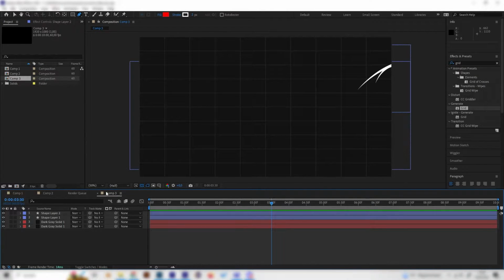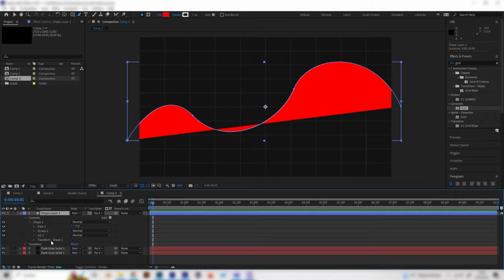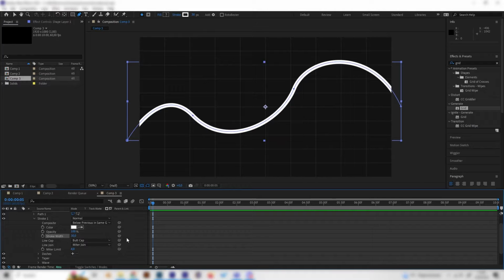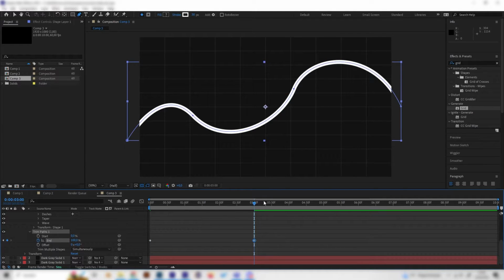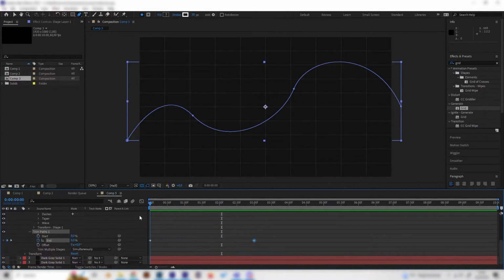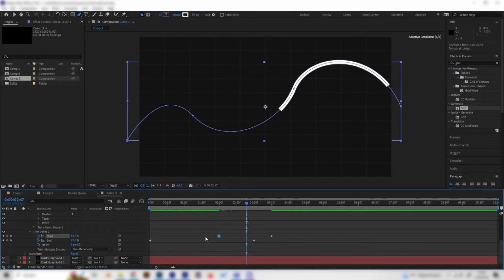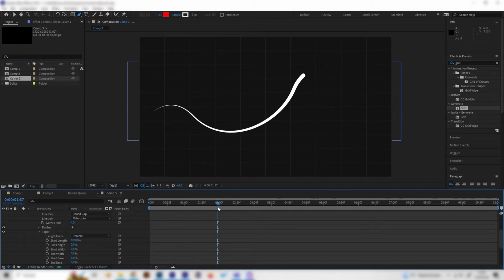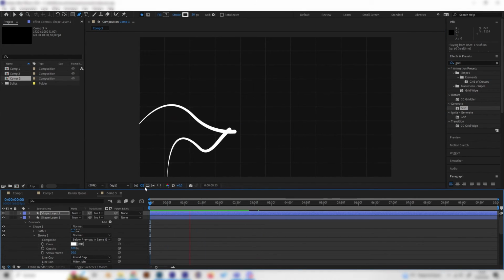How to make ANIMATED LINES for MOTION GRAPHICS in After Effects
In this tutorial, you will learn how to make cool animated lines in After Effects. You can use these animated lines in motion graphic projects or anywhere else.

00:00 - Intro
00:20 - Single Line Animation
03:15 - Multiple Lines